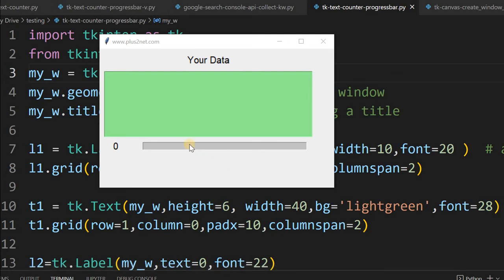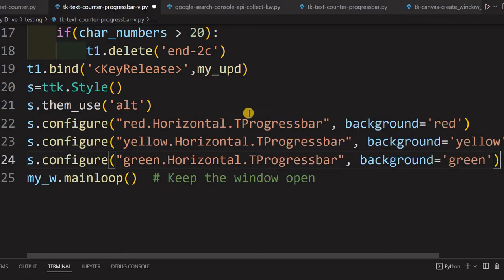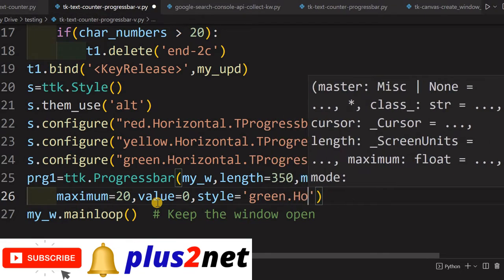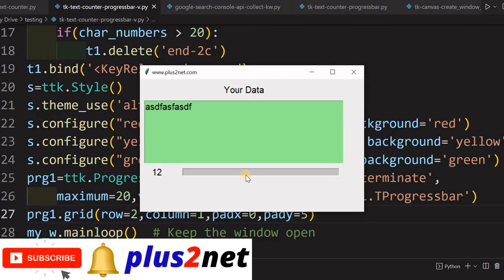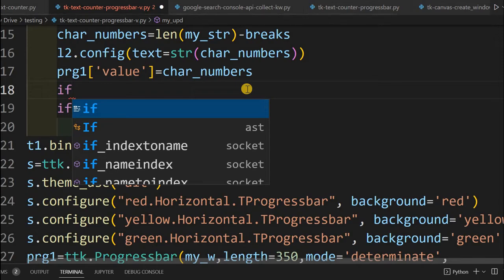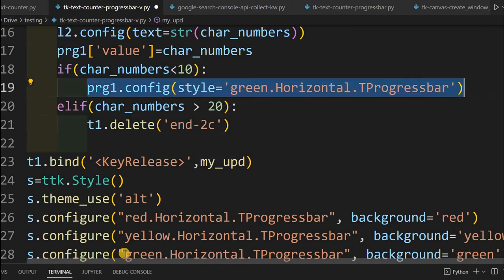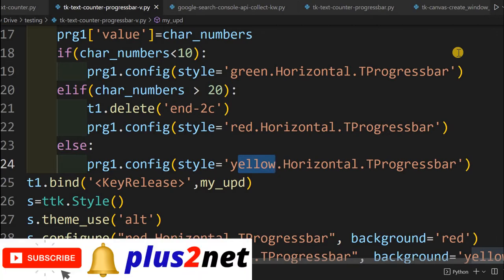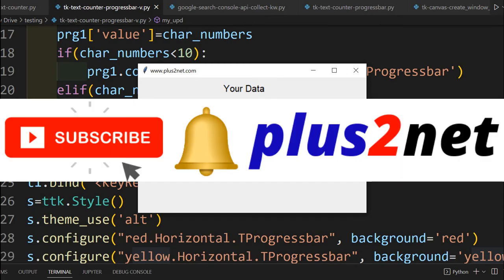Integrating Progress bar to display number of chars entered inside a Tkinter text widget with colour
00:40 Declaring style objects
01:12 adding progress bar
03:30 Integration of Progressbar with text counter
04:21 Adding style colours to Progressbar

In Part 1 we have created one text widget input counter and displayed the counter value in one Label.

Here the maximum char input allowed was 20.
We placed one Progressbar to the right of the displaying Label and the value of this progressbar is connected to text counter inside the callback function.
Based on the value of the text counter the style colour is decided.
We have divided in three zones, progressbar will show green colour when total car is less that 10, similarly up to 20 chars it will show Yellow colour and beyond 20 the colour will be red.

In Part I we discussed on how to limit user entered data in a text widget.